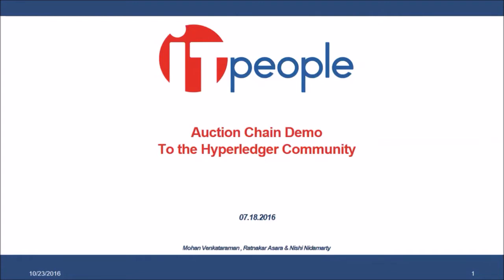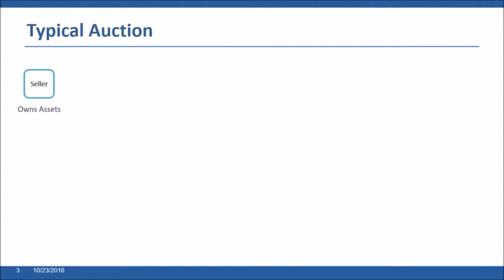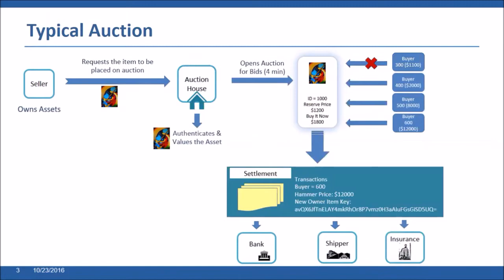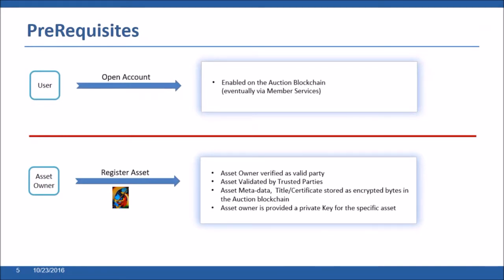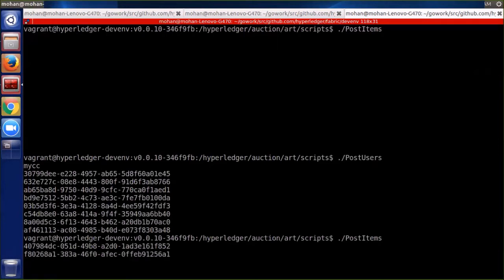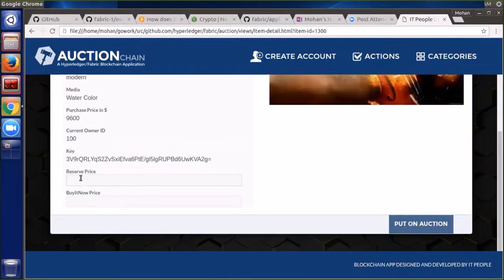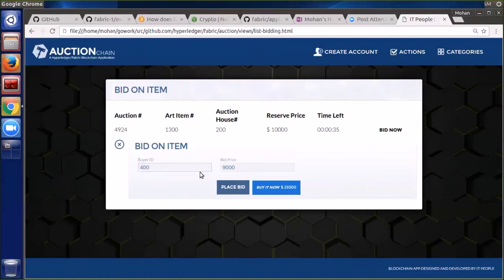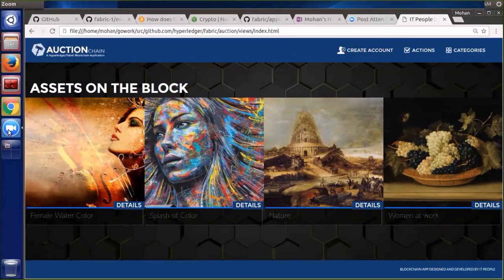Hyperledger/Fabric Demo of an Auction Block Chain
Please see updated video on Youtube
This demo illustrates how one could develop chaincode and applications on the Hyperledger/Fabric, via an example that demonstrates auction of high value items , where multiple participants can work as a consortium taking advantage of the network effect. This demo is build on Hyperledger/Fabric v0.4. It is compatible with v0.5. We will soon have a Hyperledger/Fabric v1.0 version of this demo application.